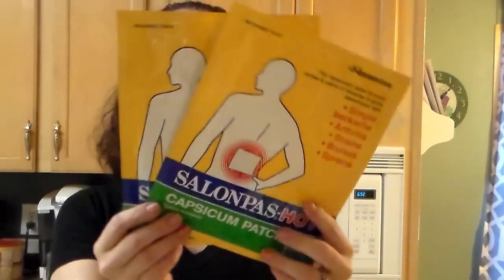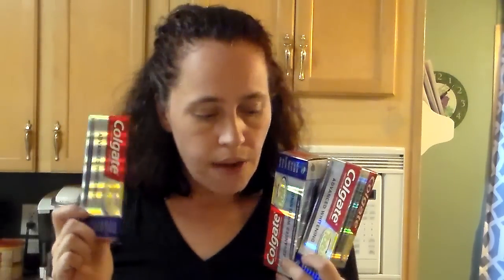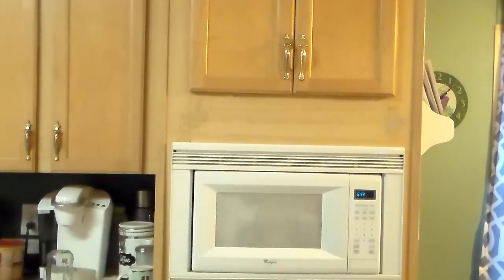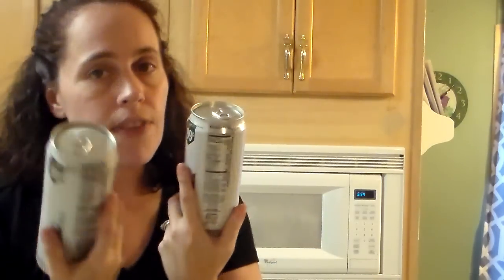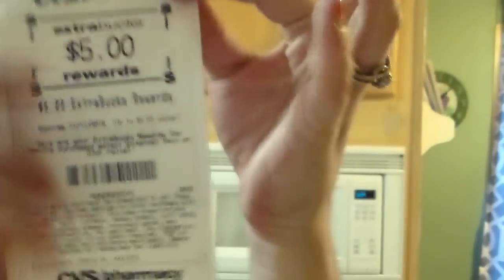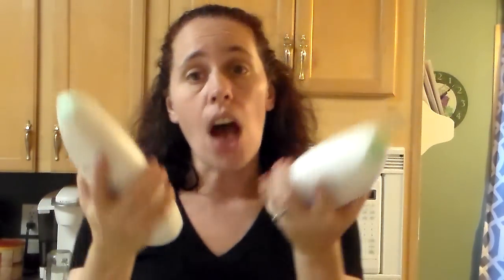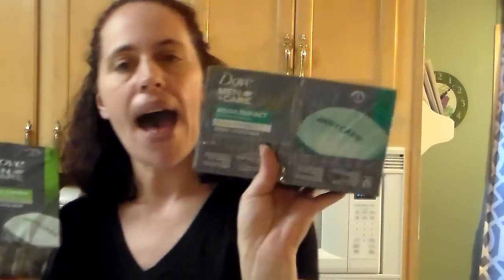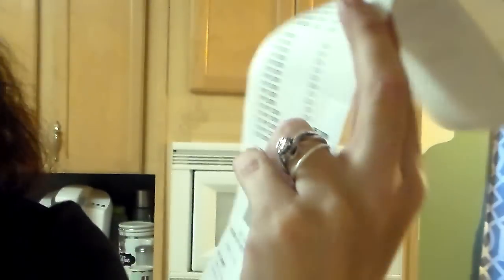Couponing at CVS Moneymaker SalonPass Heating Pad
Here are the great deals I got at CVS today. May go back later in the week, so let me know what you got!!!